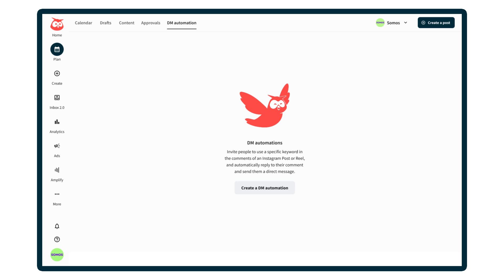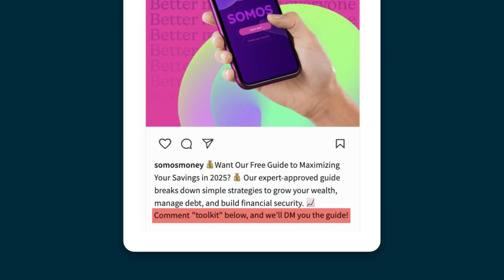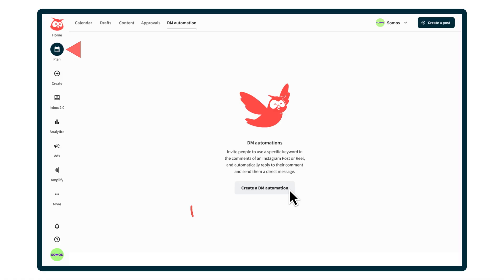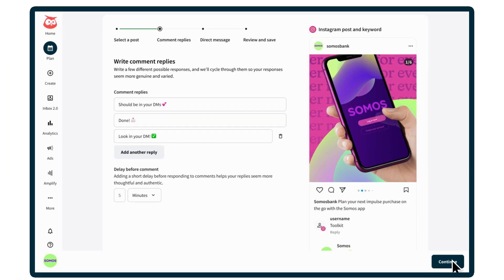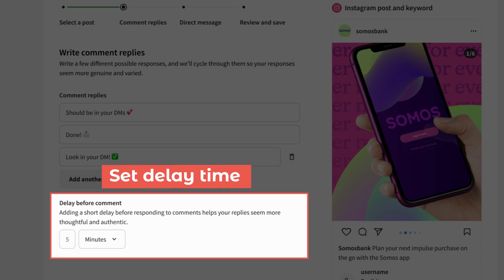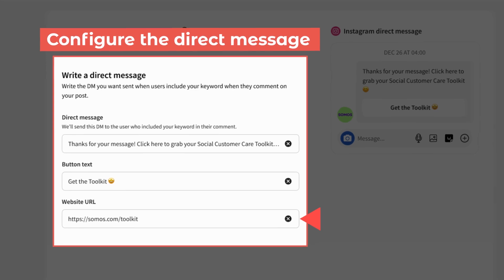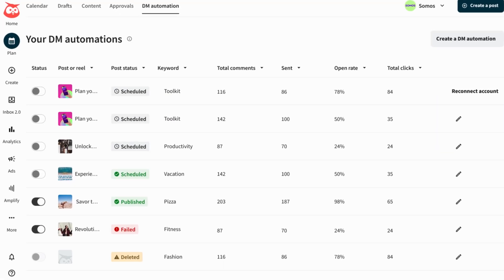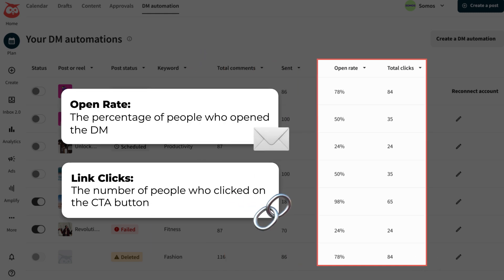Using DM Automation in Hootsuite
Want to try DM Automation? Get Your Free 60 Day Hootsuite Trial HERE!

Finally, a way to capture leads on Instagram! Invite your followers to comment with a keyword, then sit back.

DM automation instantly replies with DMs, tracks engagement, and captures leads - all inside Hootsuite.

0:00 Introduction to DM Automation
0:37 How to Use DM Automation